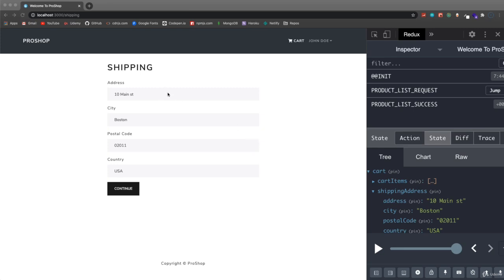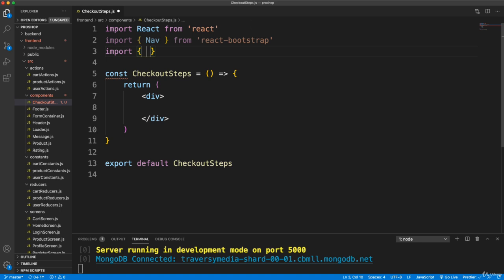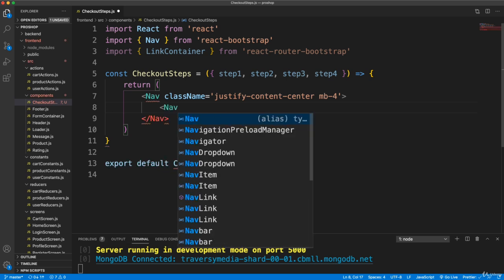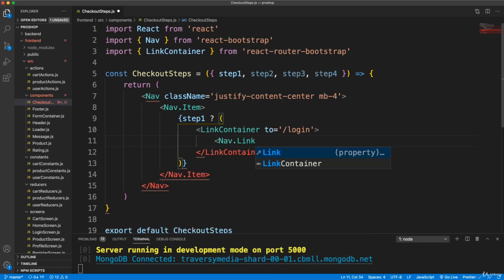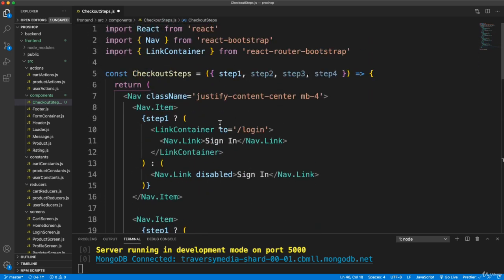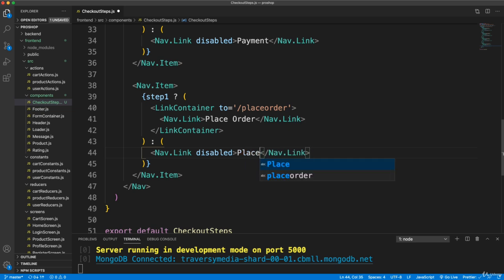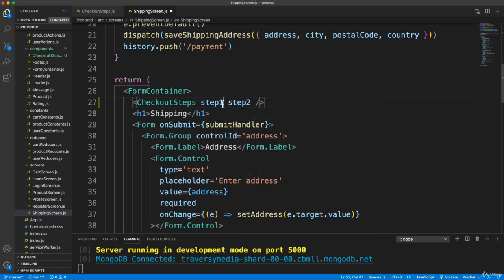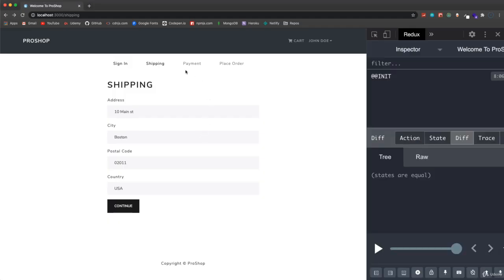Building a Checkout Steps Component in MERN Stack | ByteTrum Tutorial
Title:

Description:

"Learn how to create a dynamic checkout steps component in a MERN (MongoDB, Express.js, React.js, Node.js) stack with ByteTrum. This tutorial guides you through developing a step-by-step process for e-commerce checkout, enhancing user experience and workflow efficiency.
What You Will Learn:

    Designing Checkout Steps UI: Creating a responsive and intuitive UI component for guiding users through checkout stages.
    Managing State with React Context: Utilizing React Context API to manage global state and maintain checkout progress.
    Routing with React Router: Implementing nested routing for seamless navigation between checkout steps.
    Form Handling and Validation: Using React hooks to manage form inputs and validate user data during checkout.
    Connecting to Backend: Setting up Express.js endpoints to handle data submission and processing during checkout.
    Persisting Checkout Data: Storing and retrieving checkout progress in MongoDB using Mongoose schemas.
    Enhancing User Interaction: Adding features like progress indicators, error handling, and confirmation dialogs.
    Testing and Debugging: Validating functionality and ensuring smooth integration using testing tools like Postman.

By the end of this tutorial, you'll have a complete checkout steps component in your MERN stack application, facilitating a streamlined and user-friendly checkout process.
Key Topics:

    Checkout steps component in MERN stack
    React Context API for state management
    Nested routing with React Router
    Form handling and validation in React

    React.js tutorials
    Node.js guides
    MongoDB tips

Checkout steps component MERN stack tutorial, Build checkout process React.js, React Context API state management, Nested routing React Router tutorial, Form handling React hooks, Express.js endpoints for checkout, MongoDB Mongoose schema example, User-friendly checkout process React, Test API endpoints Postman, Enhance user experience React.js, ByteTrum tutorials, Web development MERN stack, E-commerce checkout component